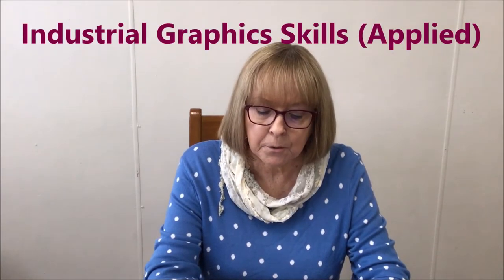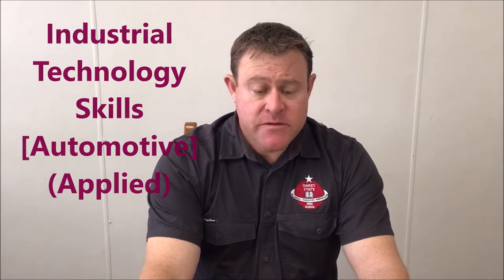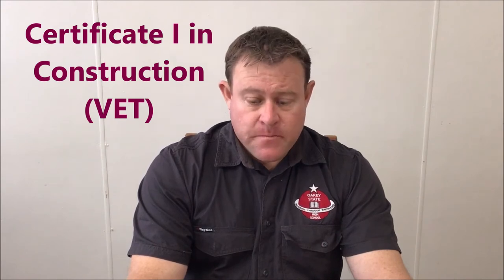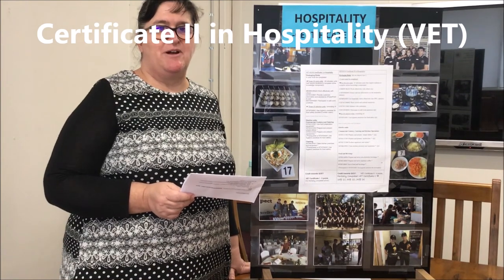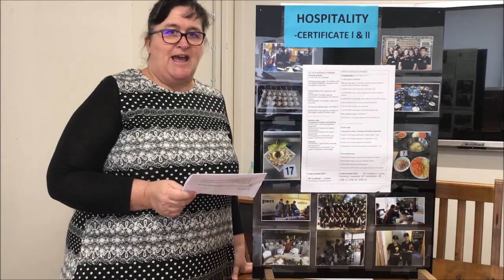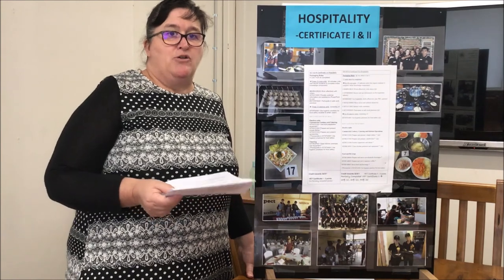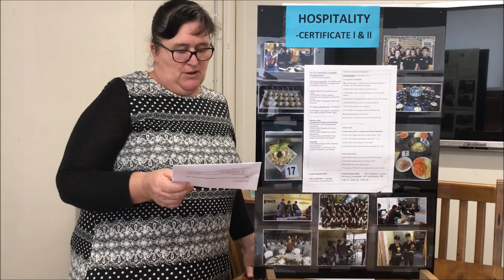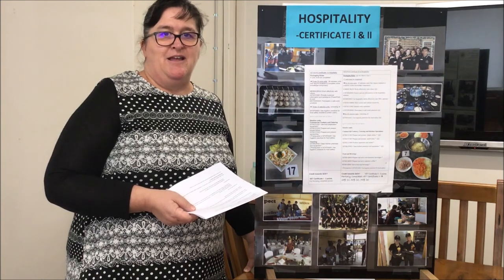OSHS SET Planning: Technologies Subjects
This video has been designed to explain to students, parents/carers, and the community how Oakey State High School supports students to design their Senior Education and Training Plan or SET Plan by choosing the right subjects for them. This video explains the Technologies learning area subjects that are offered face-to-face at Oakey SHS.